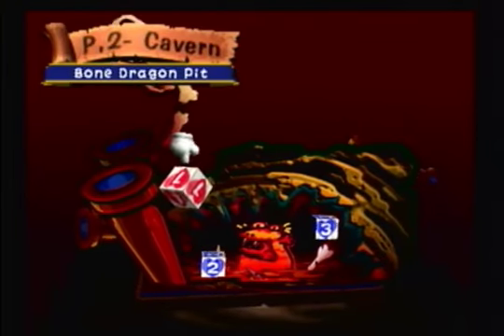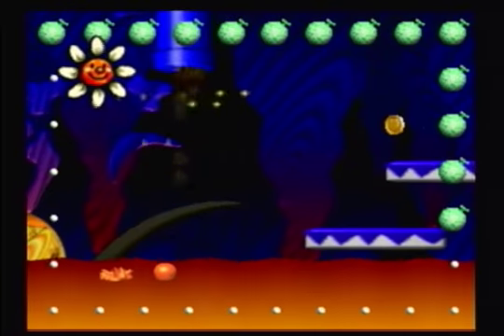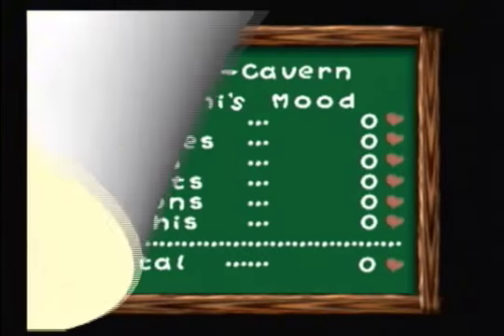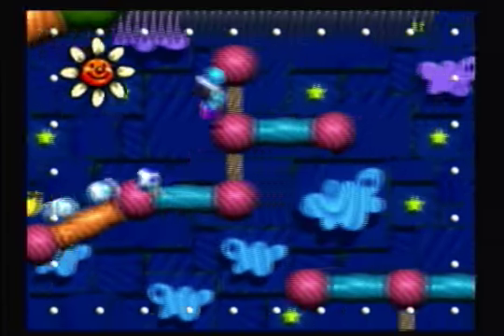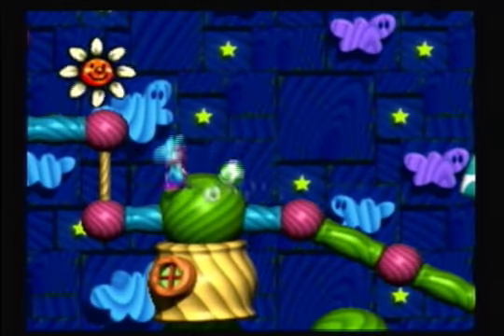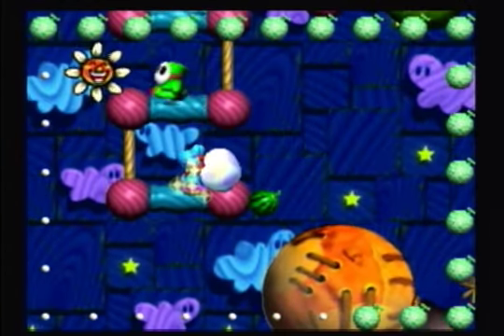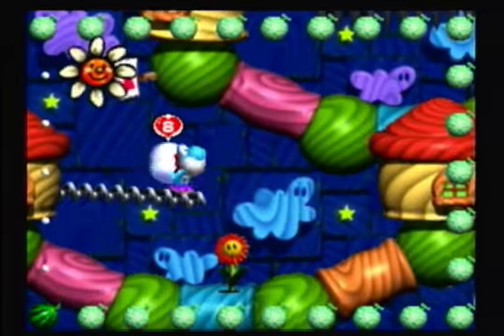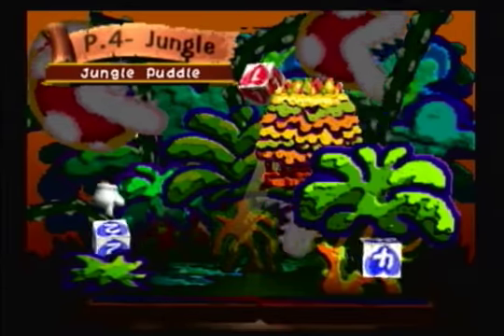Let's Play Yoshi's Story, Episode 8: Blarggy Tower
We go through page 2.2 and 3.2